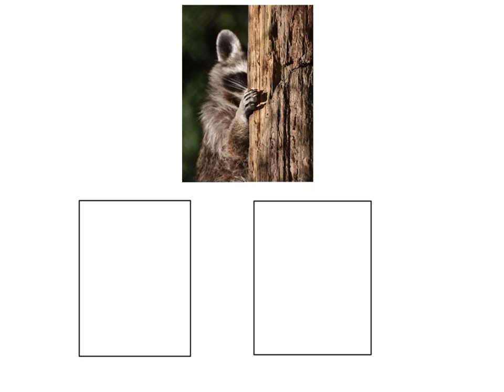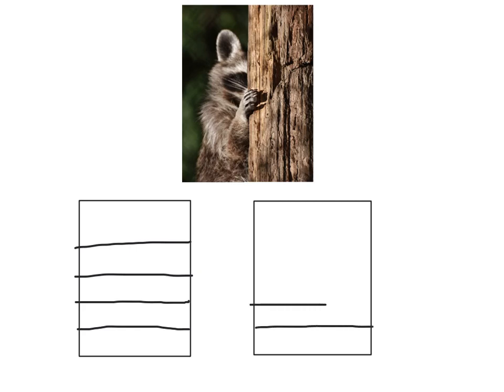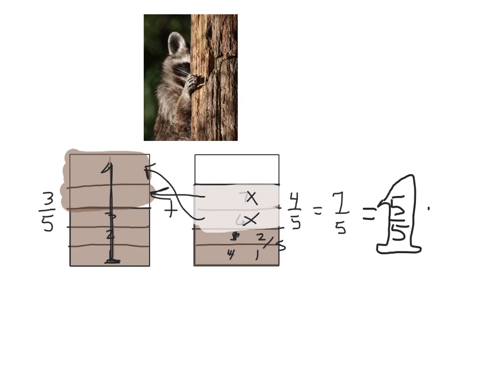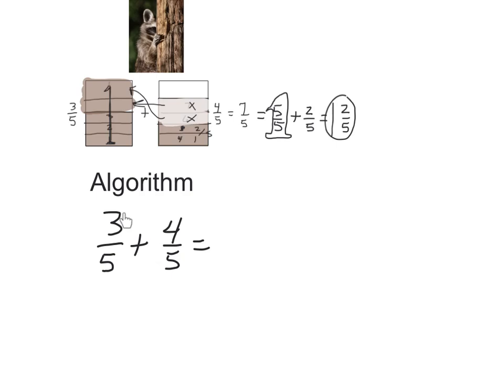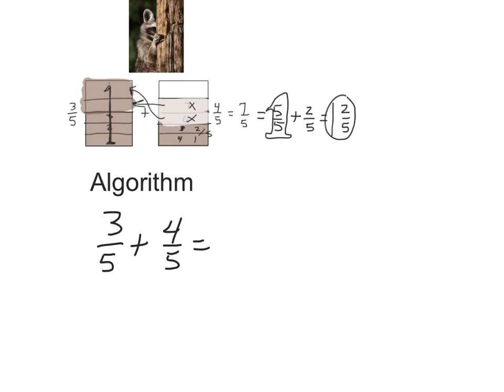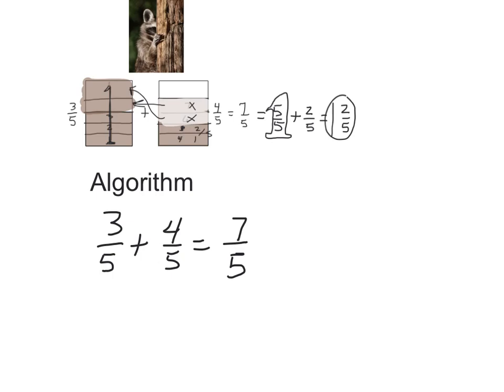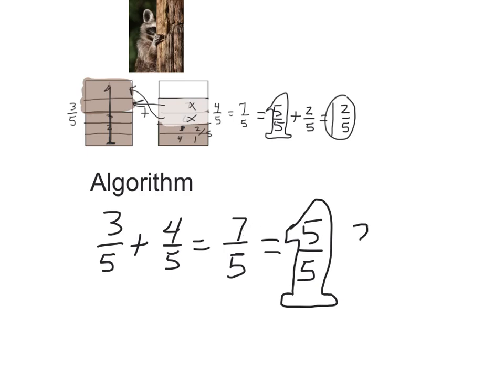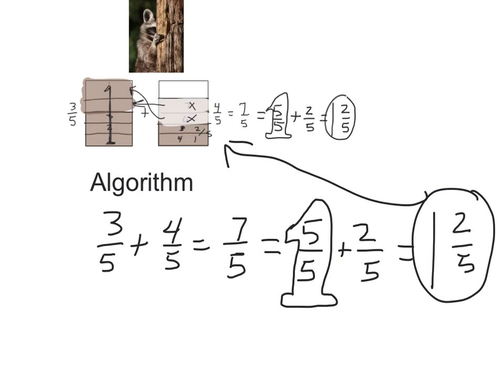🦝 The Dog-Food Stealing Raccoon! - Fractions 2.1.2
🦝 The Dog-Food Stealing Raccoon!
A sneaky raccoon 🦝 has been breaking into your garage for two nights, eating your dog’s food! Each time, he hides behind a tree 🌳:
Night 1: He hides 3/5 of his body.
Night 2: He hides 4/5 of his body.
❓ How much of his body did the raccoon hide in total?